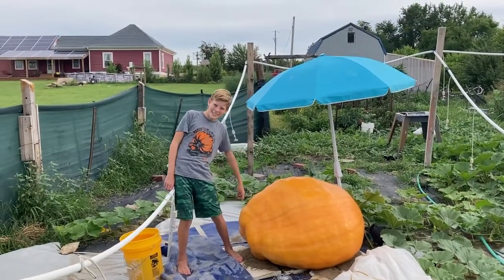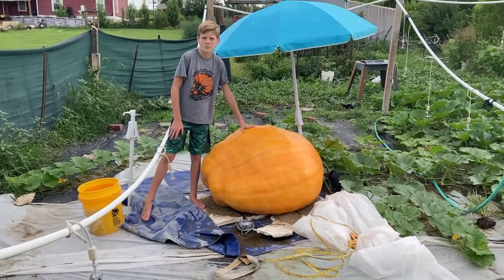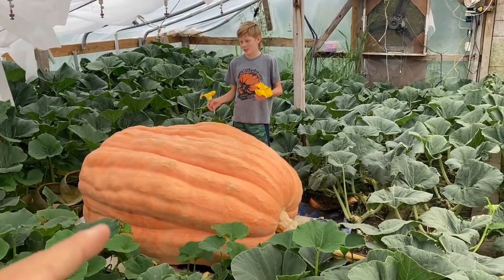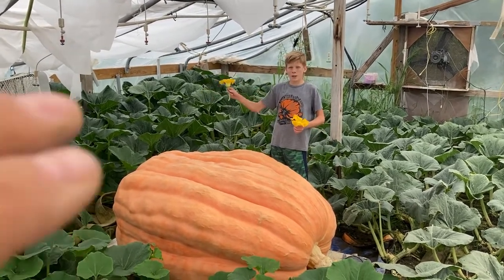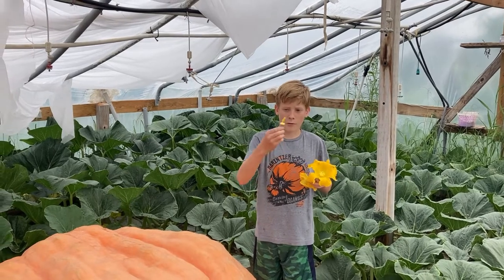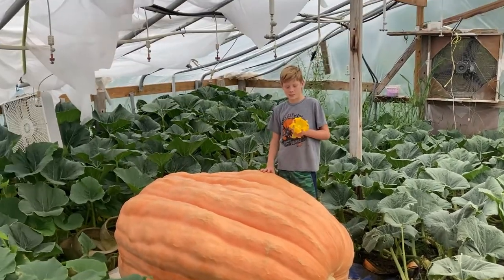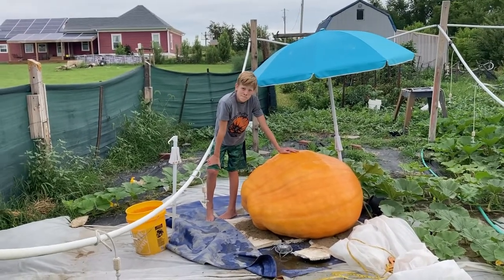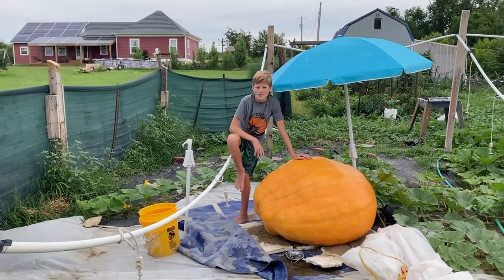Guess the day 50 Weight and Win some Orange Pumpkin Seeds!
It is our favorite thing to do! Have a contest and give away some pumpkin Seeds! All you need to do is tell us how much this pumpkin will estimate to weigh when it is 50 days old! That's it! Closest wins a seed if you are on Team Jacob and you are the closest you are going to win 2 seeds!